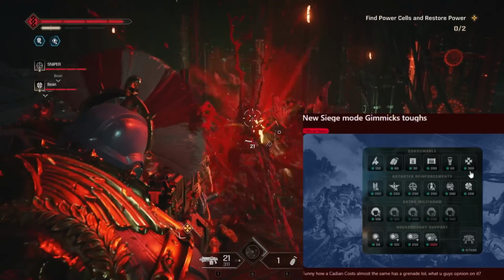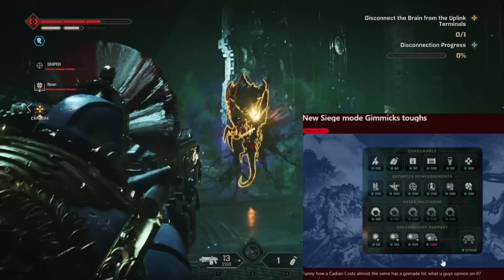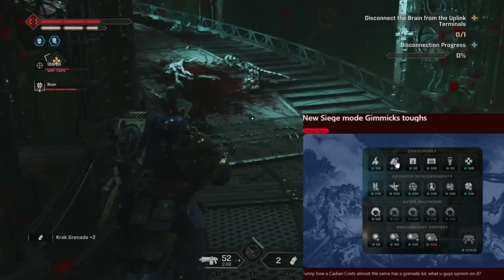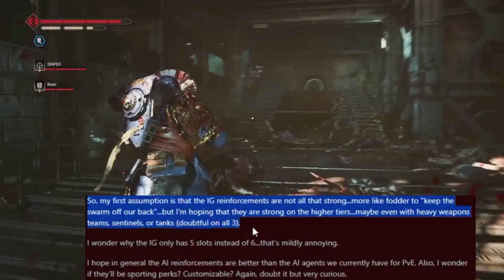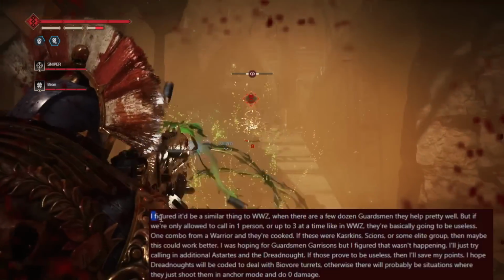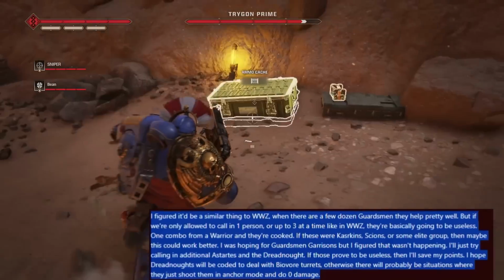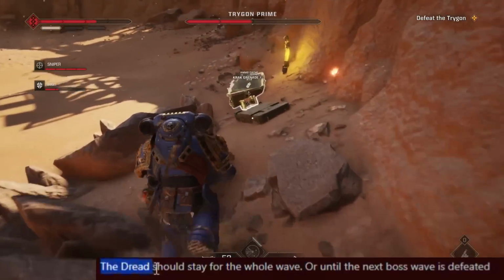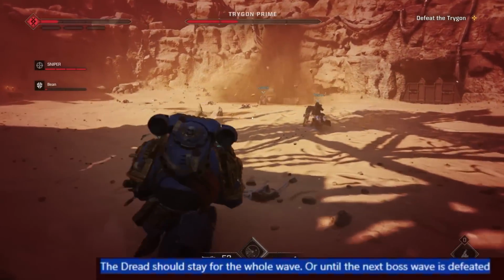REVIEWING POINT SPENDING STRATEGIES FOR SIEGE MODE! (Space Marine 2 Discussion) Patch 7.2